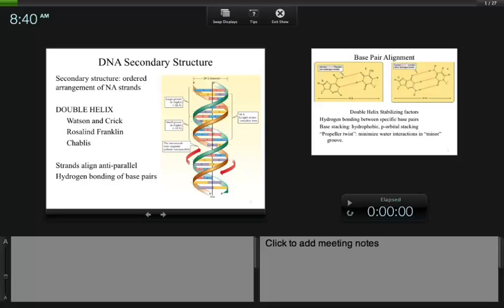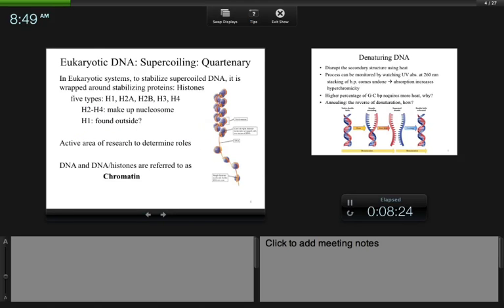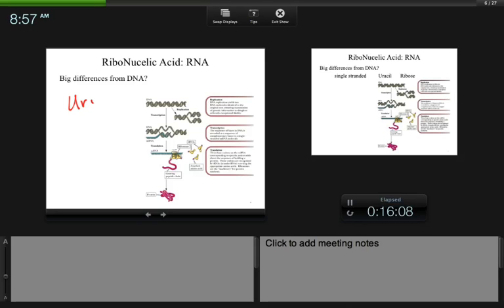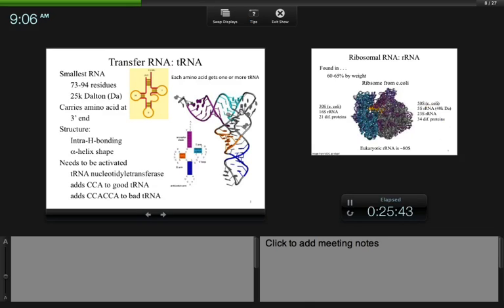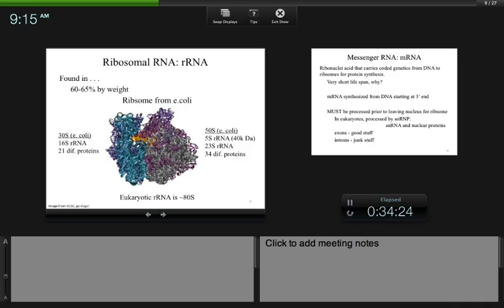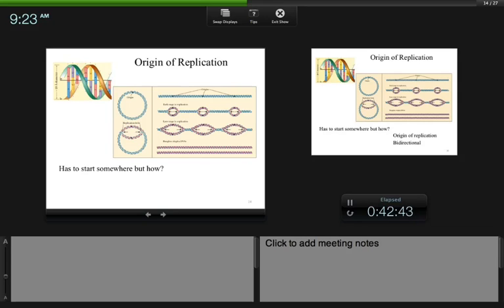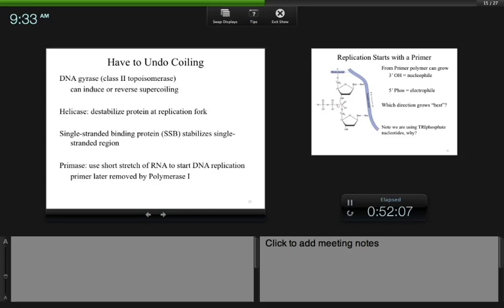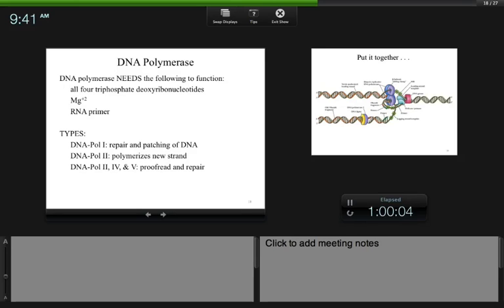CHM260 wk10b nucleostructRepli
Sorry for the odd video and no writing :( Software glitch. . .

Talked about DNA/RNA structure followed by beginnings of replication.